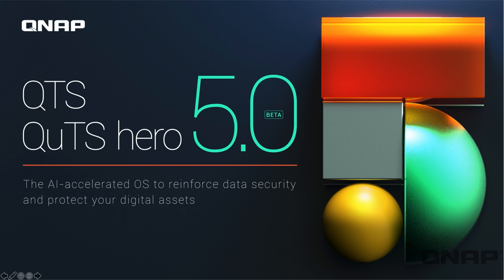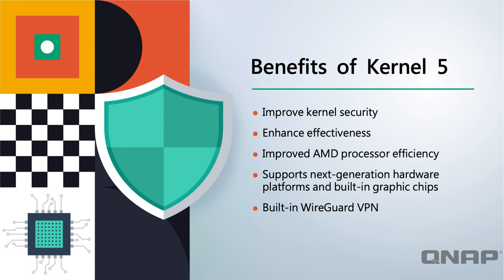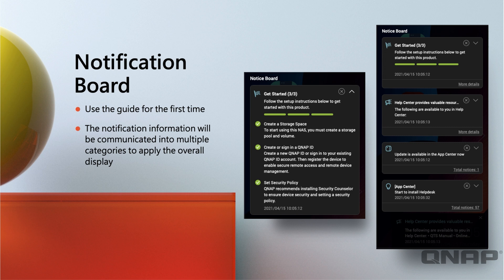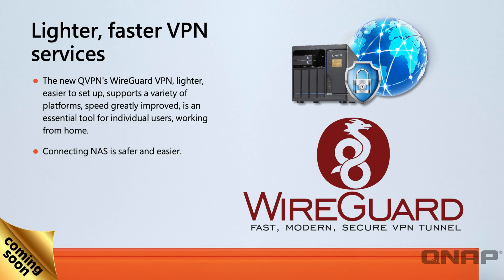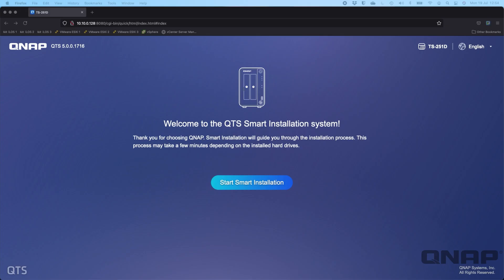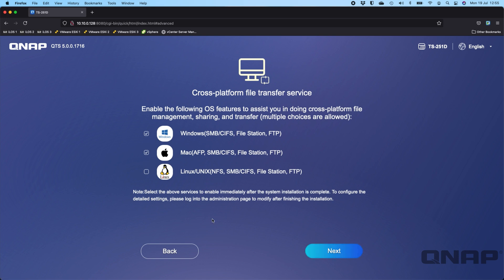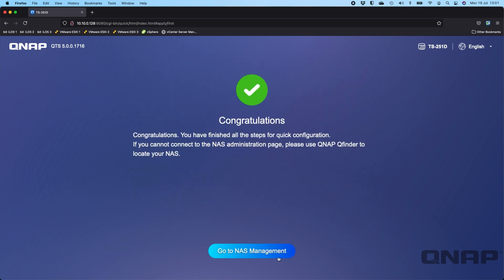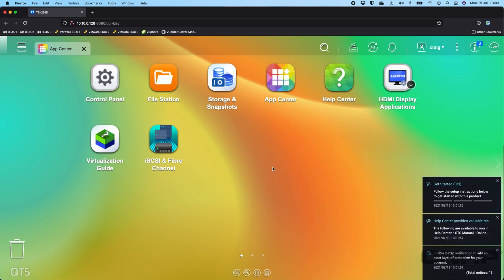QNAP QTS 5.0 BETA - Complete Overview and Demonstration.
Currently Available on the below NAS Models.

TS-x51D2 (&TS-x51B)
TS-x53D (&TS-x53B)
HS-453DX
TS-x73A (&TS-x73)
TS-451DeU
TS-x83XU

0:10 Intro
0:31 What's New
4:58 Wireguard Overview
5:30 Supported NAS for QTS 5.0 Beta
6:16 QTS 5.0 Setup Wizard
6:38 Setting a username and password
6:57 Setting the Date and Time
7:28 Setting the network configuration
7:40 Choosing which file protocols to use
8:08 Summary of setup wizard
9:20 First look at QTS 5.0 Interface
9:57 Tab browsing within QTS
10:25 (New!) Notice Board

QTS 5.0 builds upon its solid foundations with an updated system kernel and optimized user interface – followed by enhanced security measures to protect your digital assets, improved system performance to streamline your applications, and integrated AI machine learning to strengthen image recognition and drive failure prediction. Providing cutting-edge features to meet the challenge of rapid technological changes, QTS 5.0 brings you data security, power, and intelligence.

QTS 5.0 supports TLS 1.3 to improve security and performance, with automatic updates of QTS and apps to ensure your NAS operates under optimal conditions. You can also use SSH keys for authentication to secure access to your NAS, preventing password breaches or similar potential attacks.

Your internet and public Wi-Fi connection may put your personal data and privacy at risk. VPN (Virtual Private Network) provides a safe and recommended way to protect your online activity while browsing the internet or remotely accessing your NAS. The new QVPN 2.0 (coming soon!) integrates the popular, lightweight, and reliable WireGuard VPN, providing you with an easy-to-use interface for setting up a secure connection – an especially great tool for home and remote working.

The new kernel improves PCIe performance, which enables QTS 5.0 to enhance NVMe SSD performance and utilization. When cache acceleration is activated, SSD storage can be utilized more efficiently while also offloading memory resources. It maintains high performance even when multiple concurrent users access the same shared folders, and transferring large-size files via SMB/NFS becomes faster.

When importing massive amounts of photos to QuMagie, the affordable Edge TPU significantly reduces the waiting time for image recognition and classification. No matter whether you are organizing personal photos, home activities, travel, or professional photo shoots, the AI-powered QuMagie organizes your photos intelligently and quickly!

Edge TPU empowers QVR Face with real-time video analytics for instant facial recognition. This enhanced analysis benefits businesses and security-focused activities that require recognizing tens of thousands of faces or a massive number of cameras. This allows intelligent and agile automatic door access management, attendance management, and smart retail services, while also assisting administrators in responsive decision making.

Now you have an exciting solution that can protect you from drive failure and data loss. The DA Drive Analyzer – developed in partnership with QNAP and ULINK Technology – is an AI engine that predicts the expected life of drives, allowing you to take preemptive steps to prevent data loss from predicted drive failure.